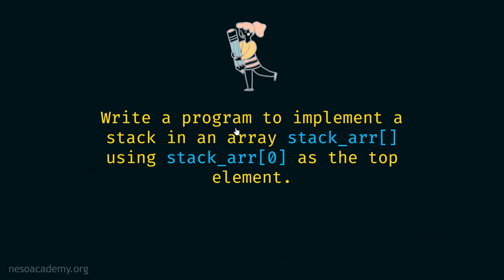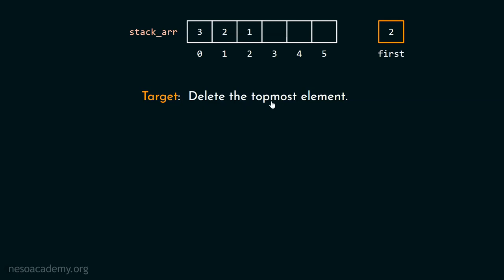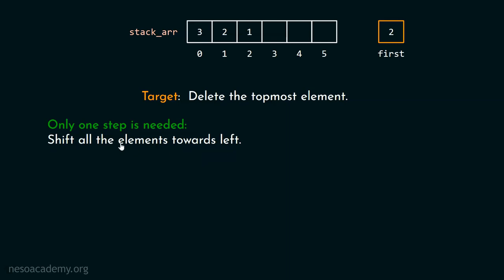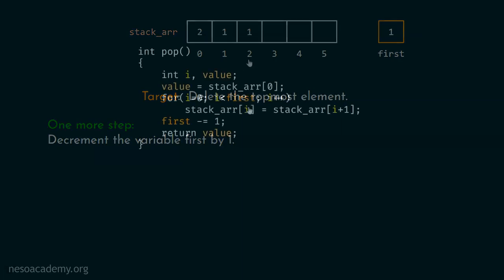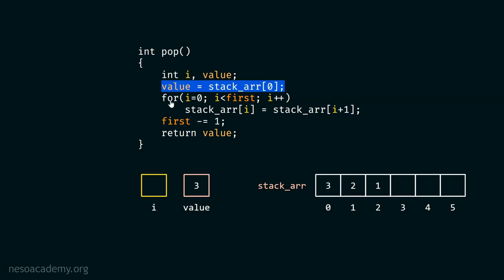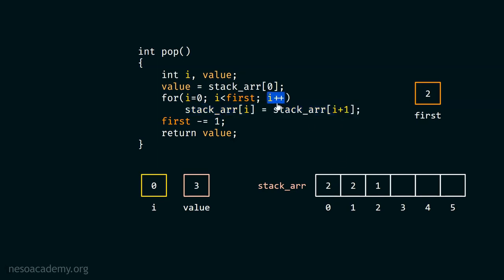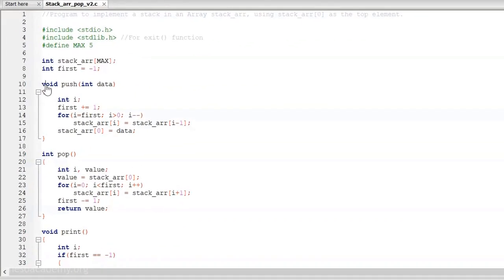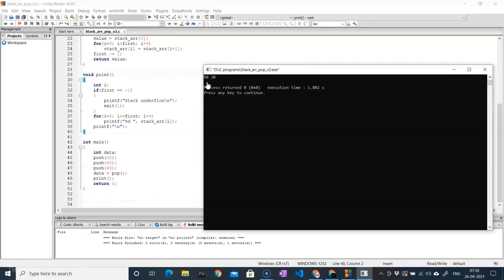113 Stacks Program 1 – Part 2